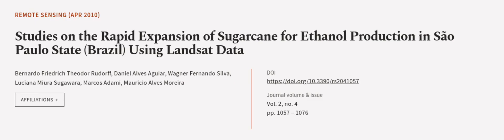Studies on the Rapid Expansion of Sugarcane for Ethanol Production in São Paulo State... | RTCL.TV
### Keywords ###

### Article Attribution ###
Title: Studies on the Rapid Expansion of Sugarcane for Ethanol Production in São Paulo State (Brazil) Using Landsat Data
Authors: Bernardo Friedrich Theodor Rudorff, Daniel Alves Aguiar, Wagner Fernando Silva, Luciana Miura Sugawara, Marcos Adami ,and Mauricio Alves Moreira

### Video Timestamps ###
0:00:00 - Summary
0:00:56 - Title
0:01:04 - Outro
0:01:09 - End